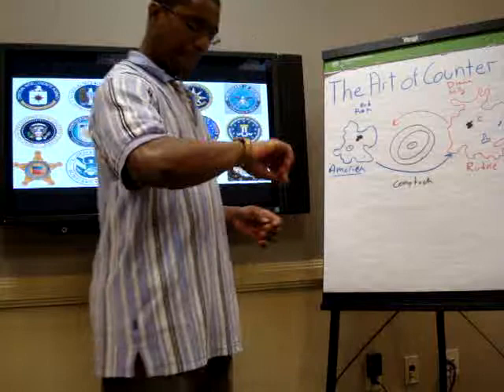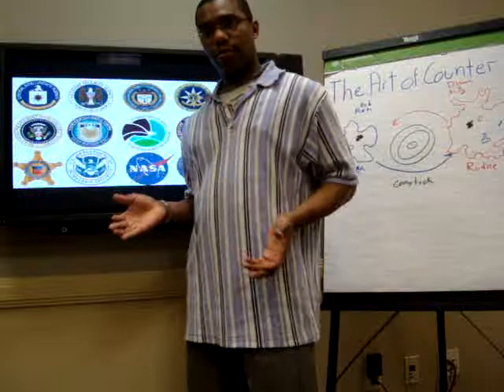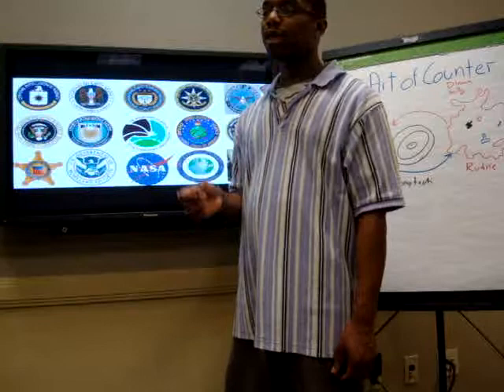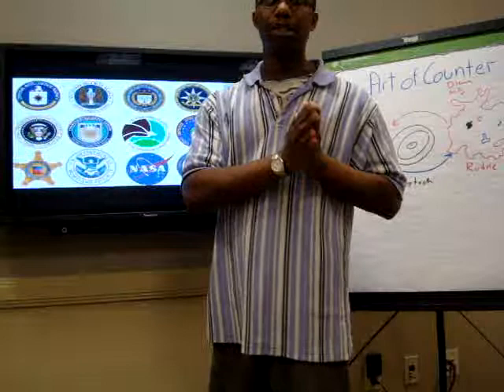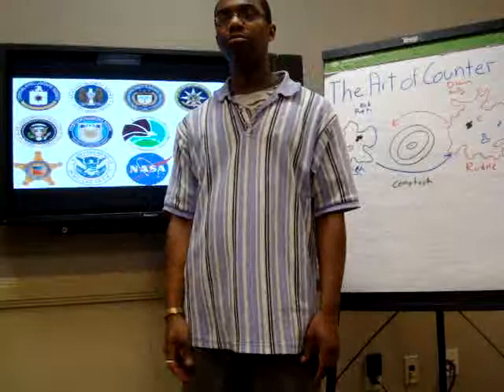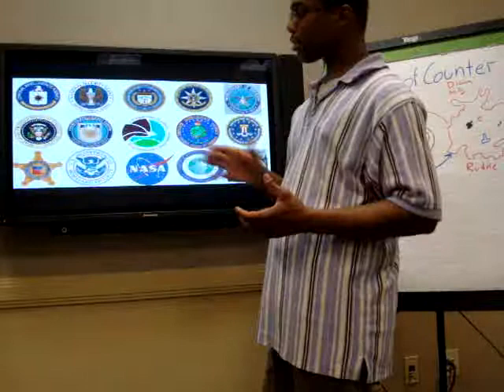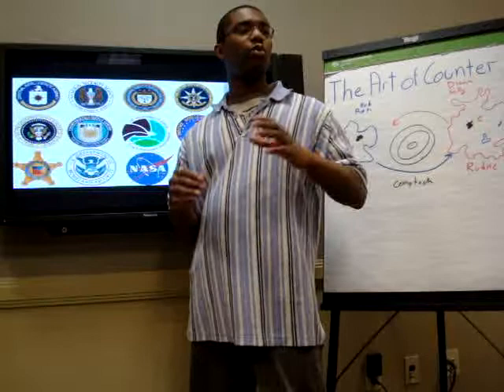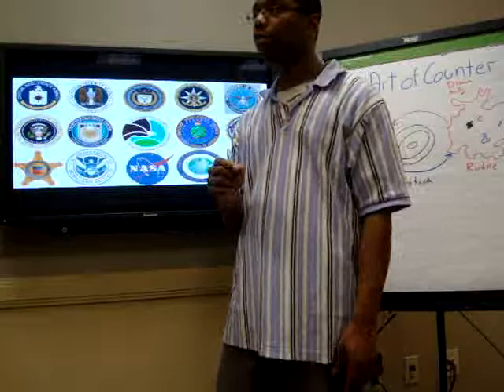the art of counter what is counter espionage 4.MPG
in this video we explain what counter espionage is and who uses it